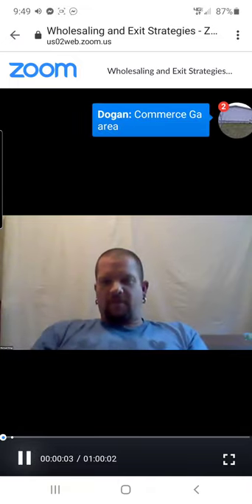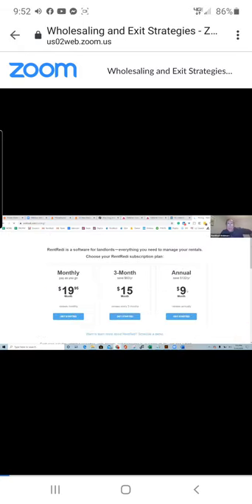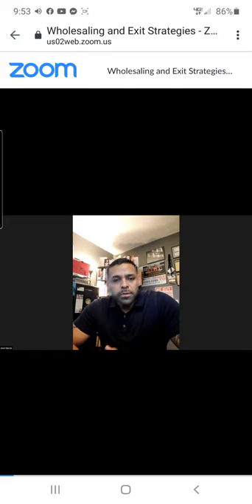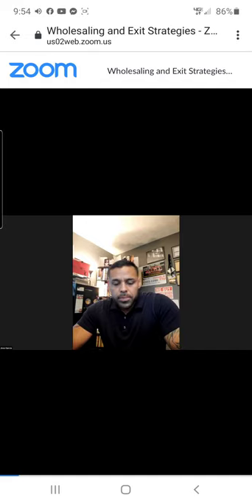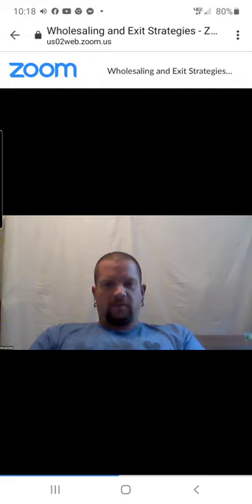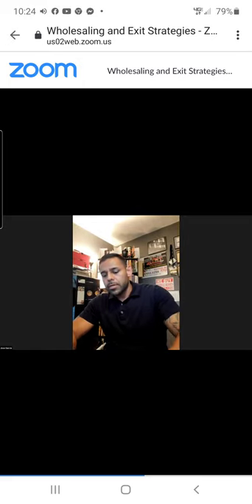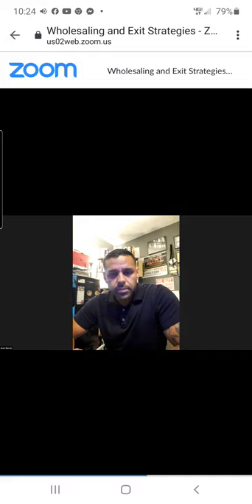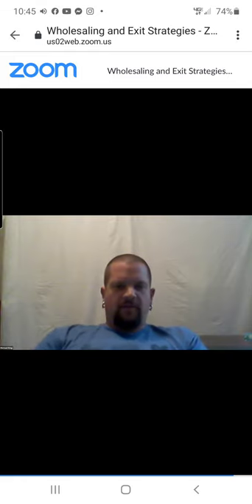Mobile home Wholeselling and exit strategies